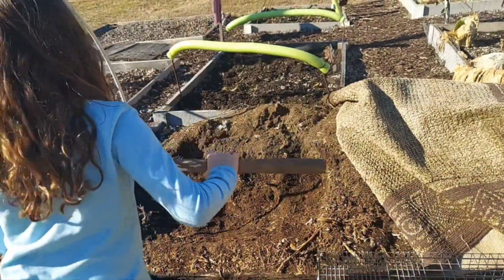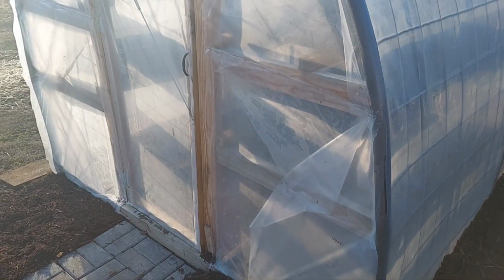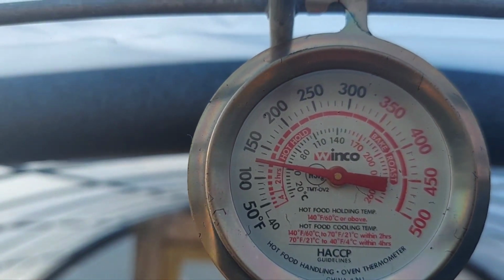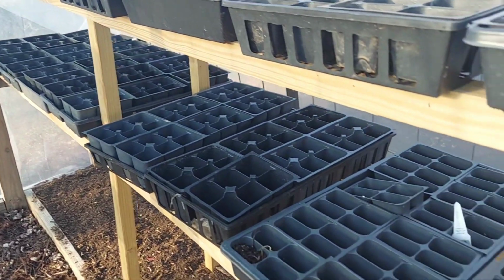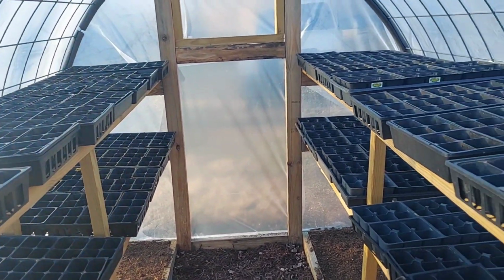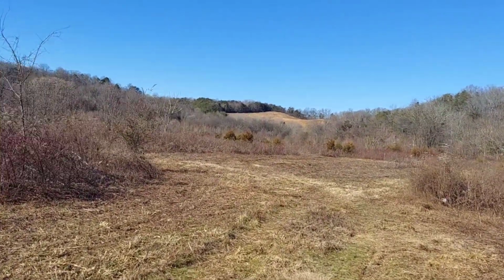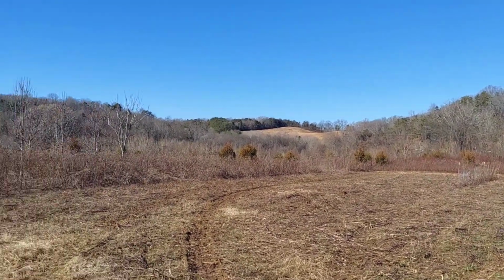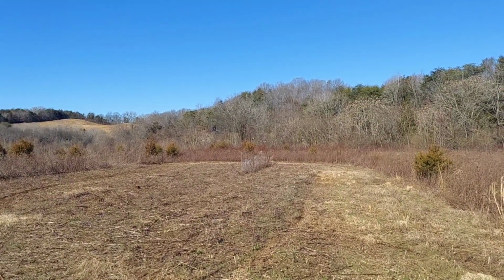Greenhouse complete - compost gold tractor bushog homesteading home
Green house is complete ready for spring. Compost great resource, bushoging.